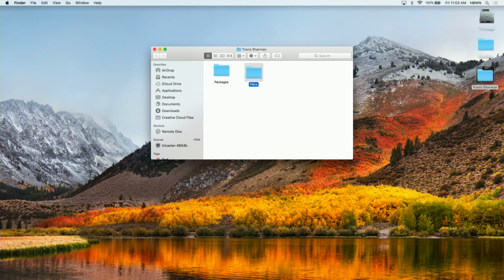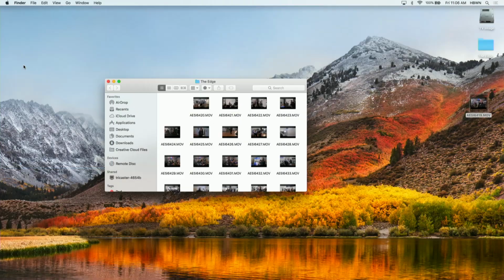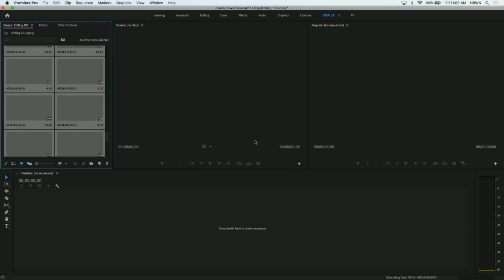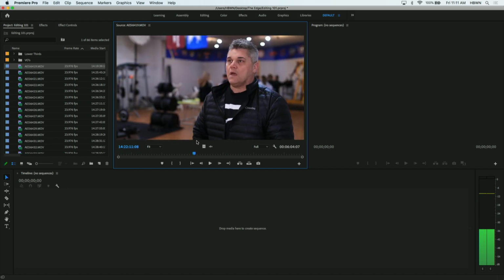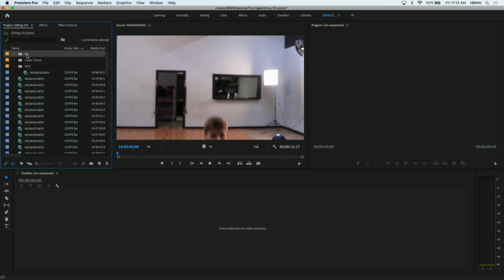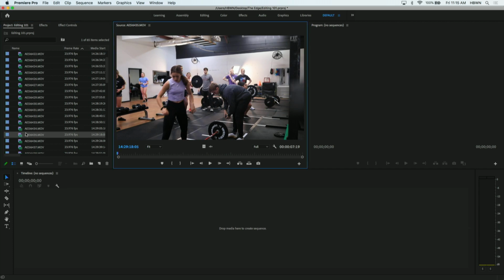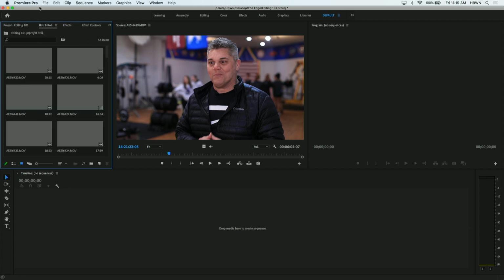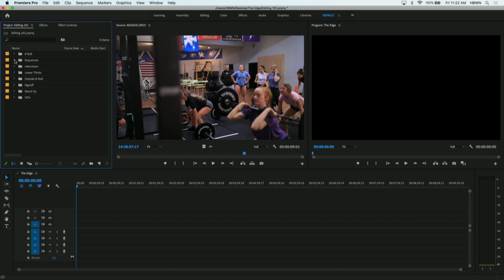Adobe Premiere Pro | Editing 101 | Part II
On this tutorial we recap organizing the windows, what a file reference program is, plus start the process of importing the first files and how to organize the project window.